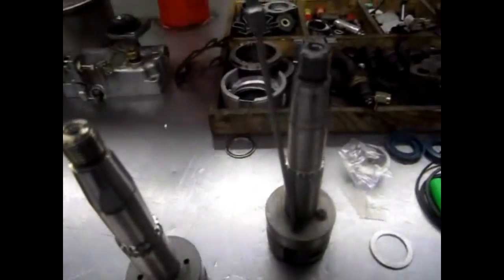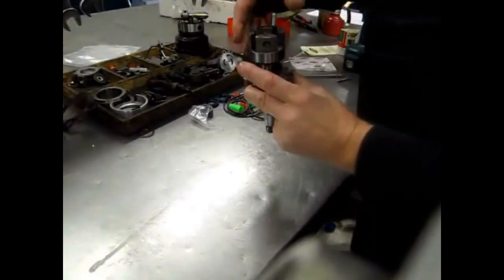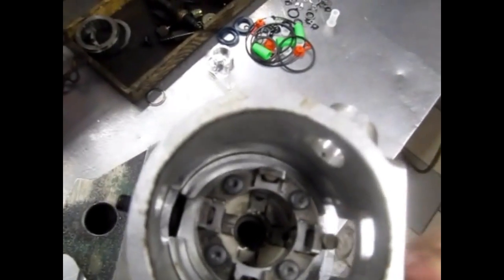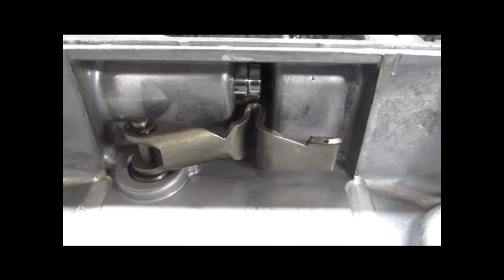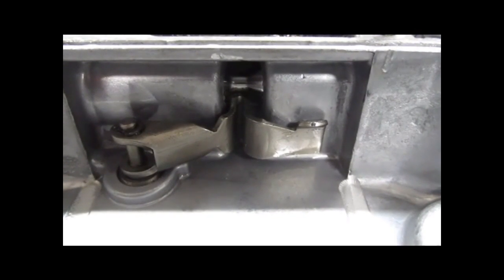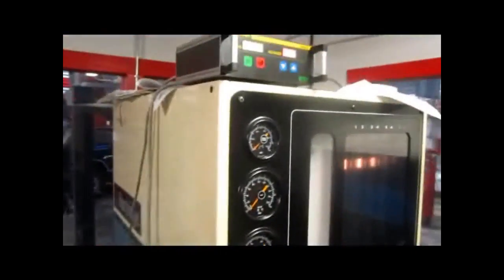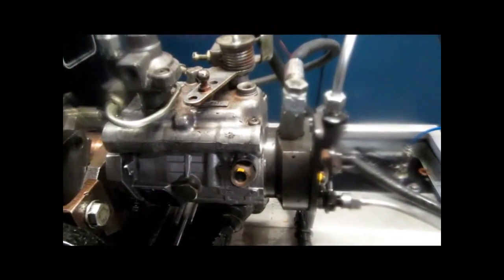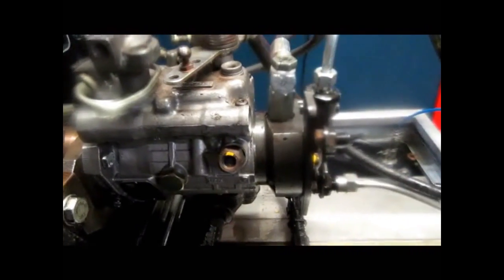Dieselmeken shows Delphi DP200 assembly & testing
This is the mounting of the pump that was in pieces in part 1. The pump goes togehter and is tested in my small Hartridge 700 testbench